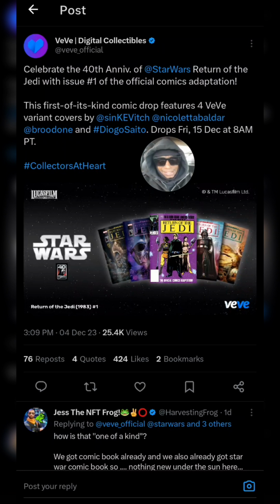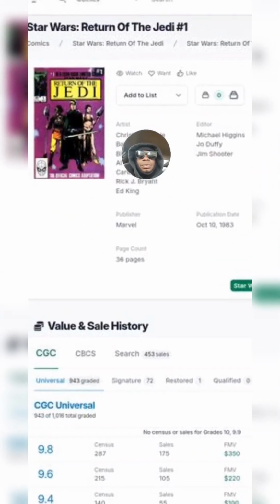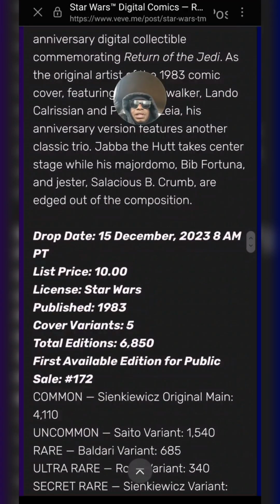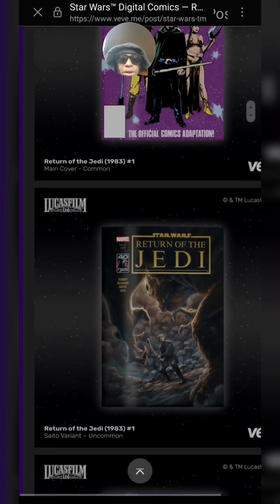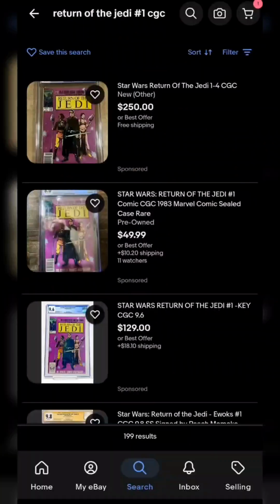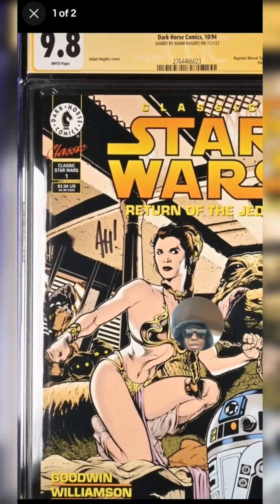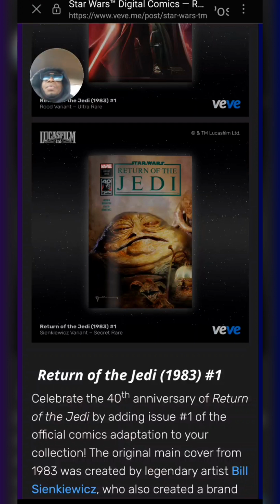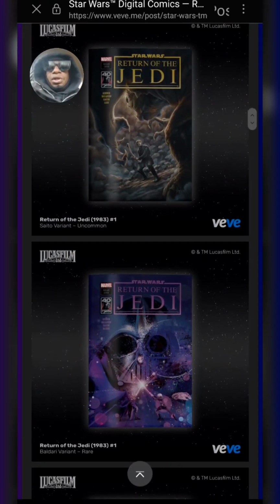Stackin'? 📚 Or Slackin'? ⛔️ Star Wars: Return If The Jedi #1 VeVe X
Always do your own research and make your own decisions **

All Things Strange - Thanks for stopping by the channel!! If you enjoyed the video APPLY PRESSURE the like button!!

StrangeGang Merch Is Here!!

Links:

Dokta Strange OpenSea NFT's/BIG COLLECTABLES NFT COLLECTION

Beats by

Follow me on Whatnot (username: doktastrange. Use this link to sign up (free) and get $10 in free credit!!)

THE REBEL DUCK

The Copper Child Mike EL

Check out Bullish13's Music & NFT'S Projects!!

 Video promoted by Dokta Strange Hip Hop artist

Install the app to follow my photos and videos.